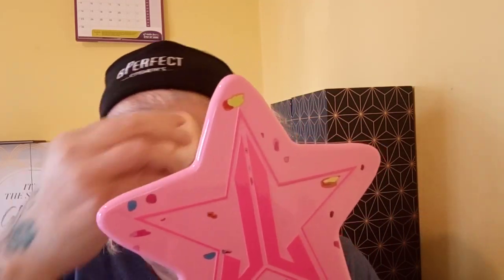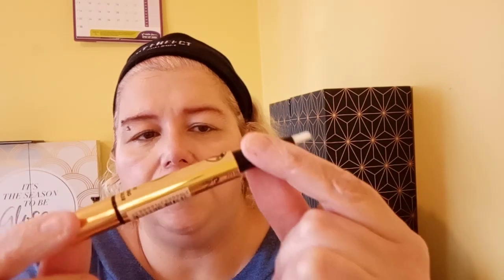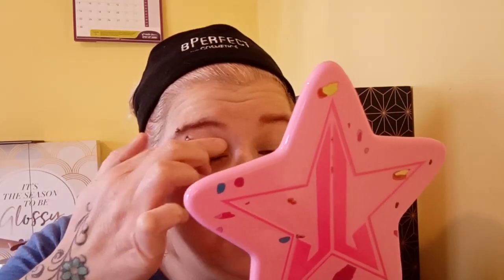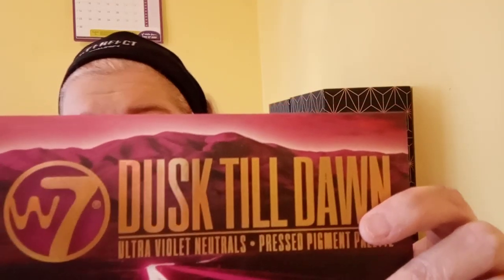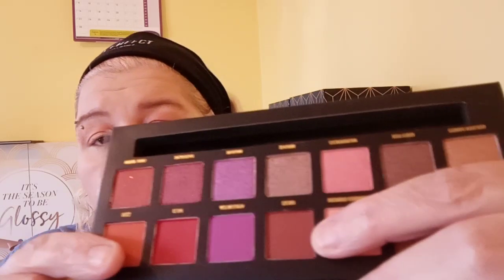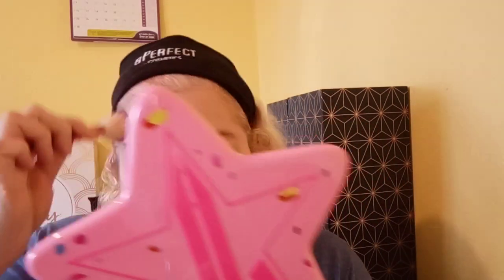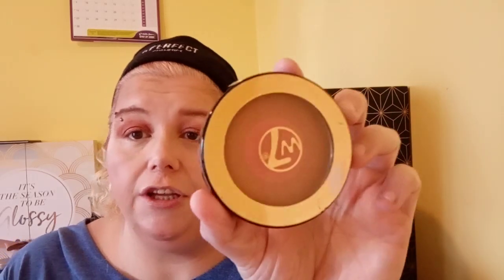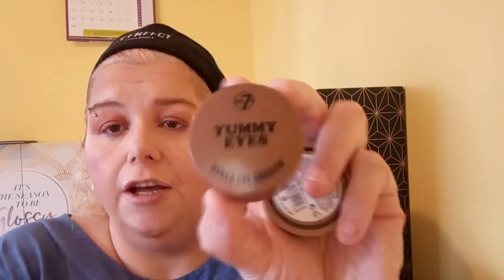A makeup collab with Lynn all things beauty collab irishyoutuber 🇨🇮🇨🇮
A full face of my favorite makeup brand .my Facebook page is Katrina's beauty, my Instagram is katrinasbeauty39, my email is .